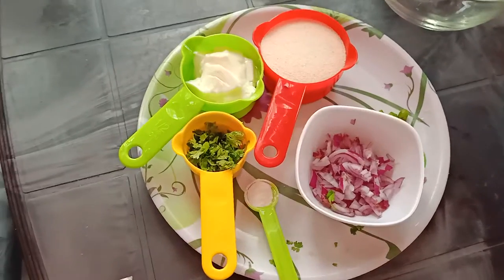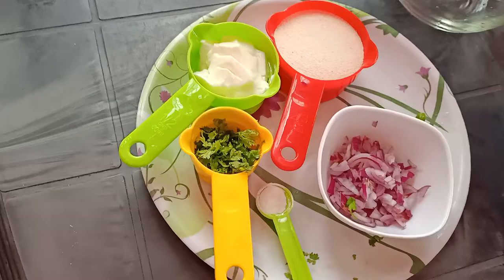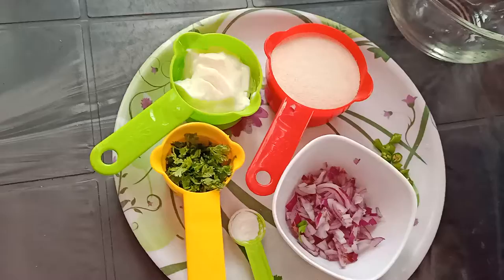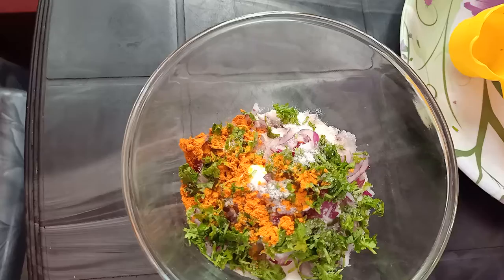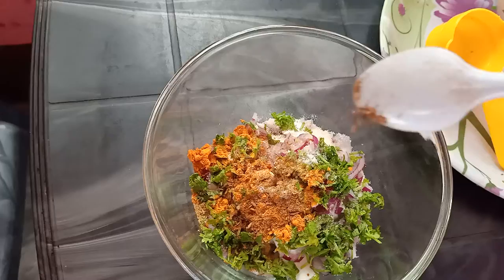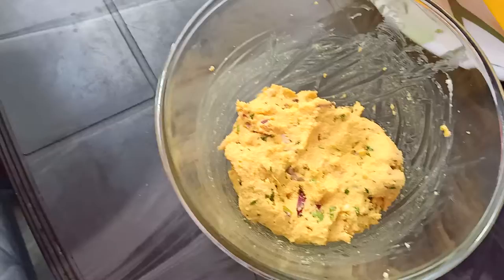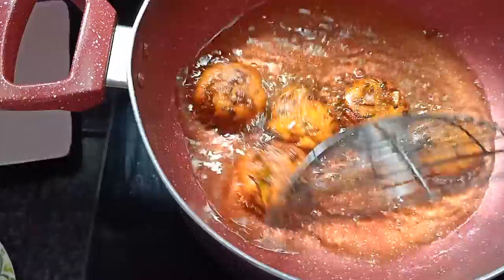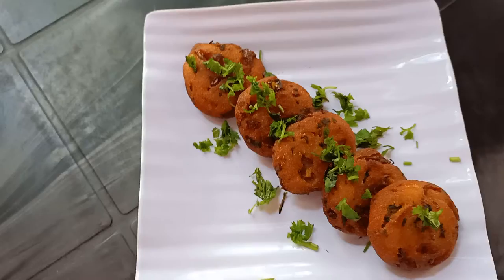চুজিৰ কুৰকুৰা পকৰা/ Easy Crispy Sujir Snacks...